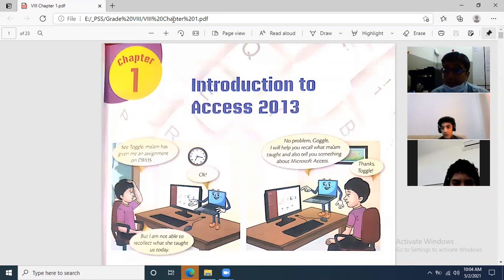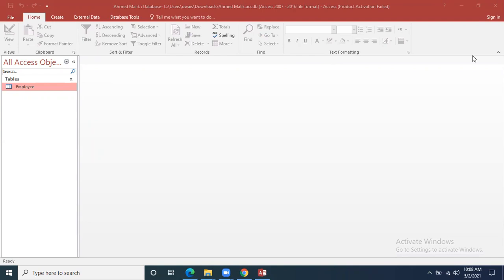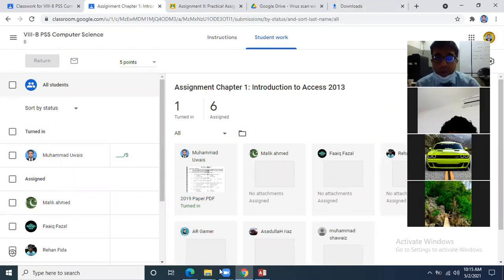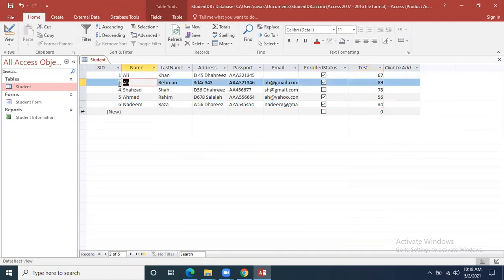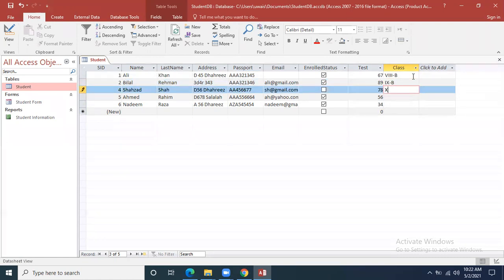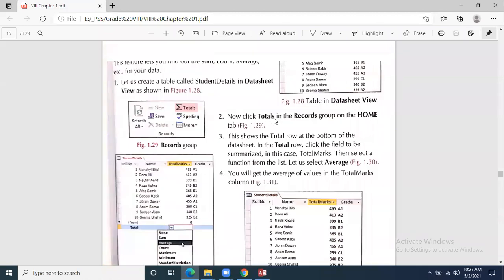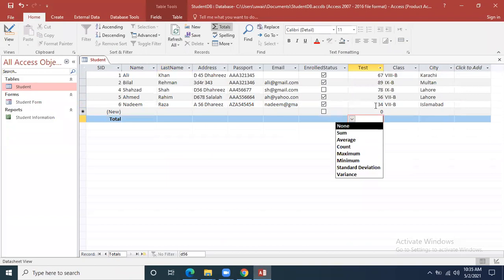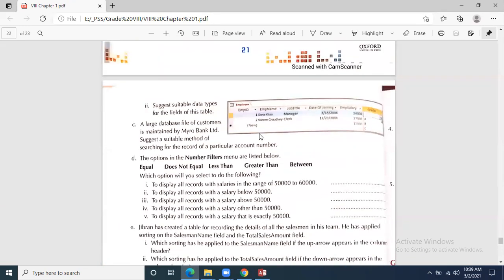VIII Computer Chapter 1 Introduction to Access 2013 2 May 2021